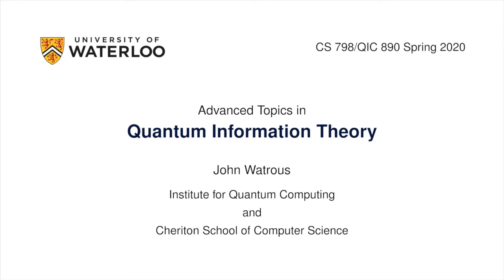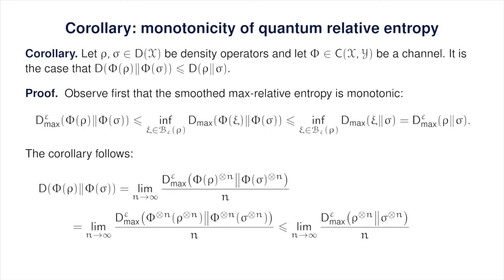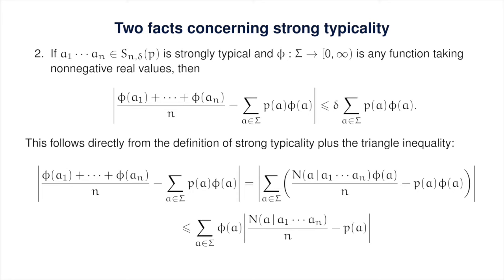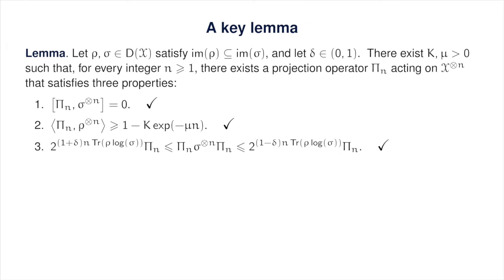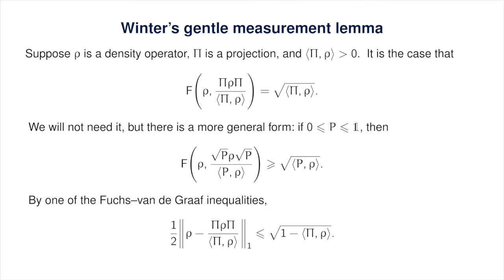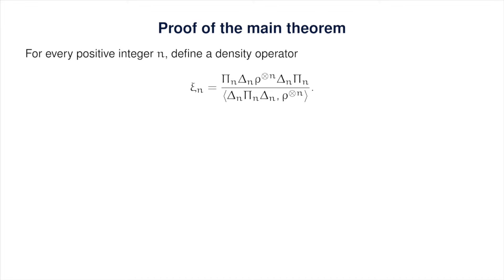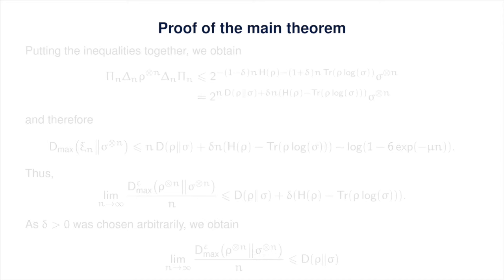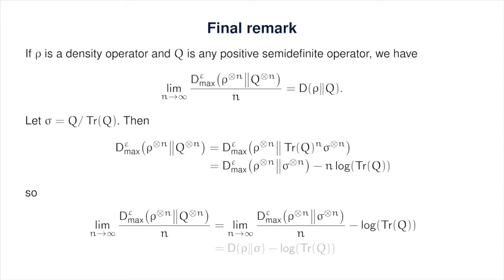Advanced Topics in Quantum Information Theory: Lecture 4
This is the fourth lecture of the course, covering the proof that the regularized smoothed max-relative entropy equals the ordinary quantum relative entropy.